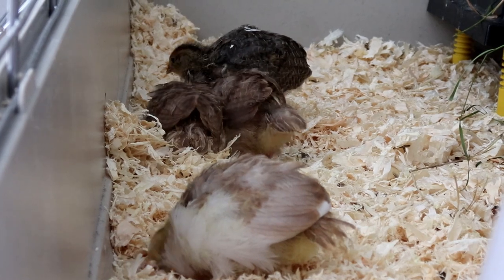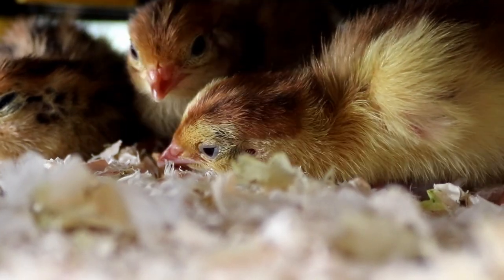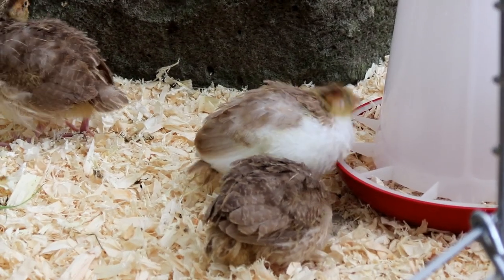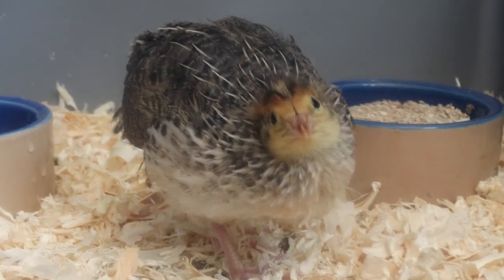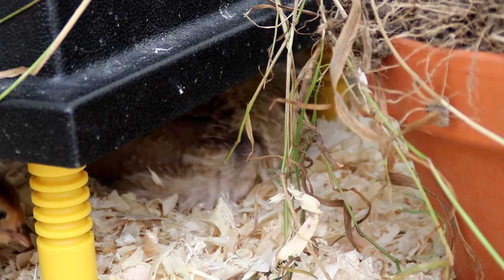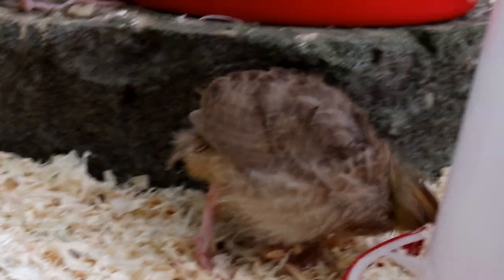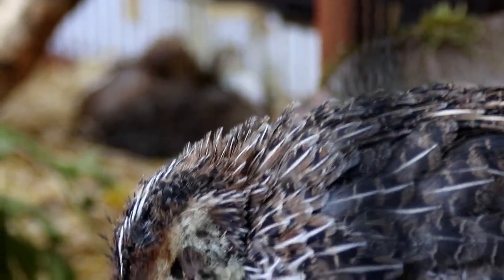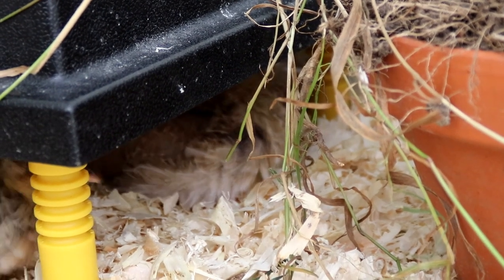When do Coturnix Quail Chicks No Longer Need a Heat Source/Brooder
Quail and amazingly fast growing and you might be surprised at how young they are when they no longer need an external heat supply, especially if you are comparing them to chickens.